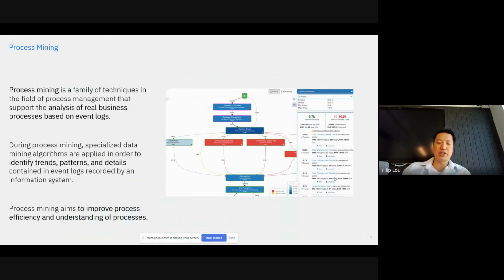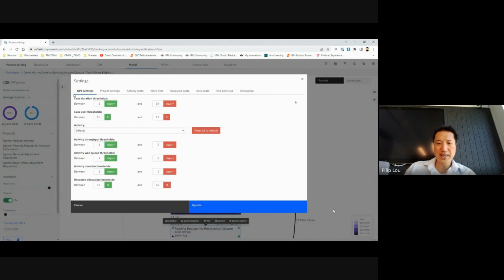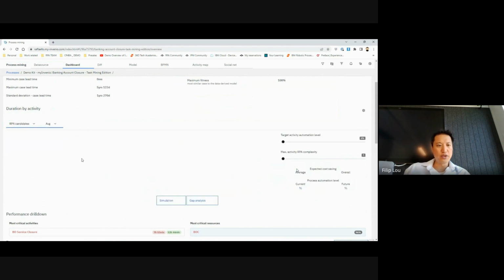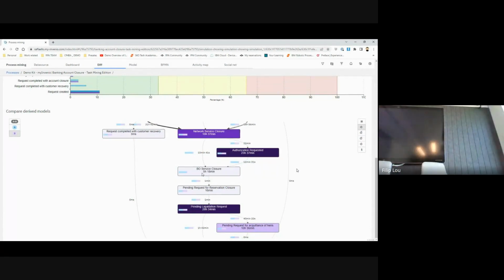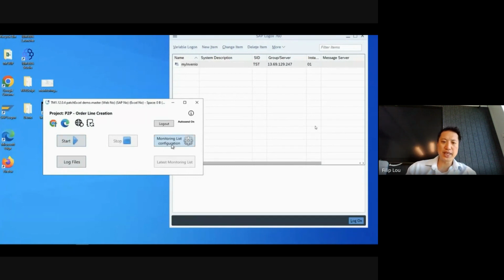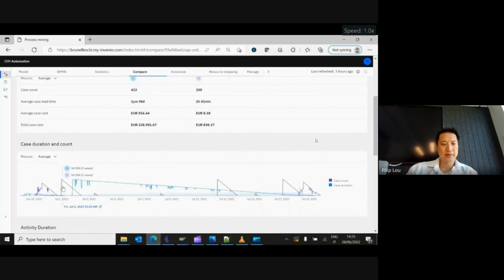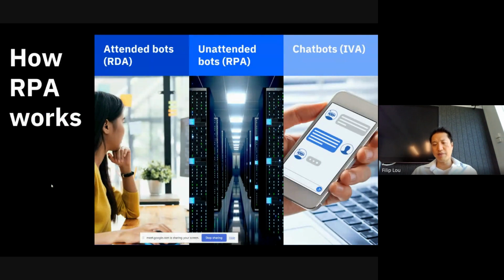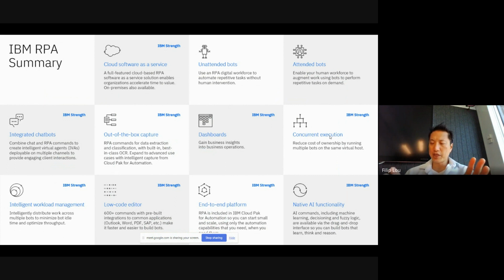Foster Continuous Process Improvement by Integrating IBM Process Mining with Process Automation.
In today's ever-evolving business landscape, success hinges on the dedication to continuous improvement. Whether you're in business, IT, or operations, honing the craft of process enhancement is essential for maintaining a competitive edge.

We're excited to present the recorded version of our recent webinar, where we explored the dynamic synergy of Process Mining and Process Automation. Discover how this potent combination can be your guide to achieving excellence in your endeavors.
Topics Covered:
• How Process Mining and Automation can work together seamlessly to identify bottlenecks, streamline workflows, and optimize processes.
• Identifying key HR processes suitable for Explore success stories from various industries and discover how organizations like yours have achieved remarkable results through this integration.
• Get insights into the latest tools and technologies that can help you implement process mining and automation effectively.
• Discover how this integration can enhance operational efficiency, reduce costs, and drive measurable ROI for your organization.